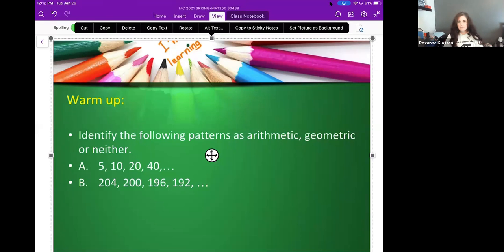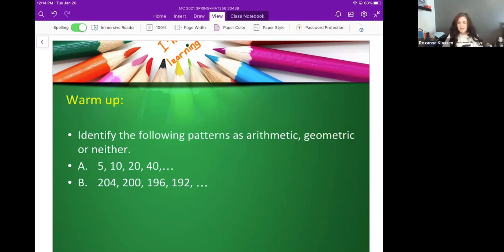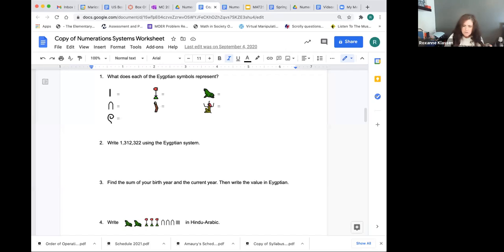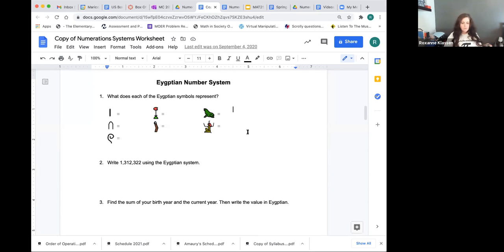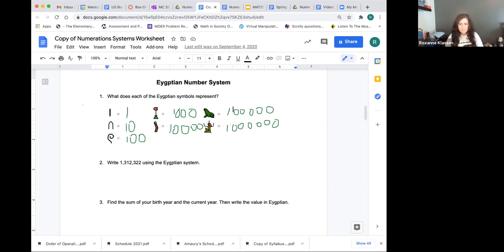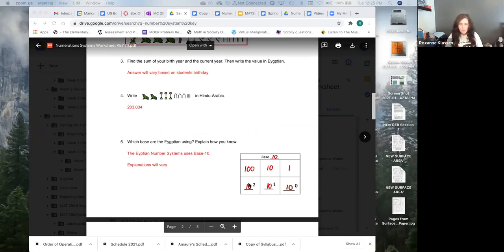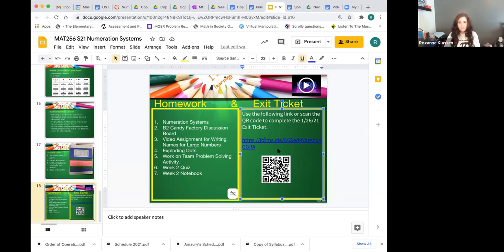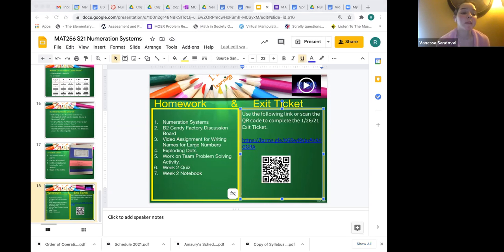S21 MAT 256 Class Recordings 1/26/21